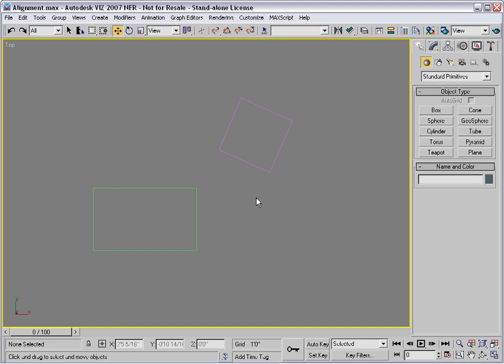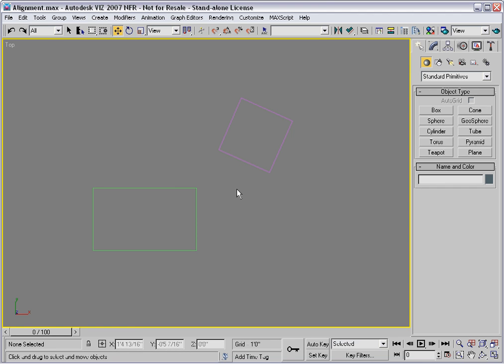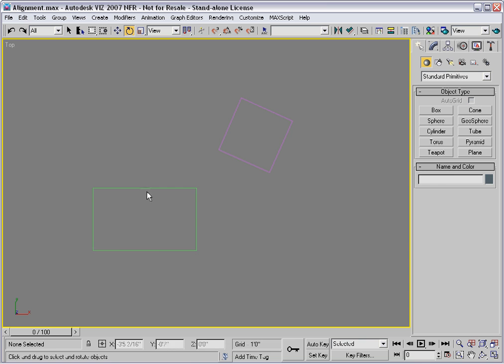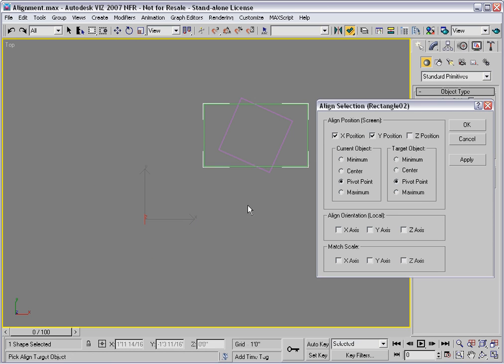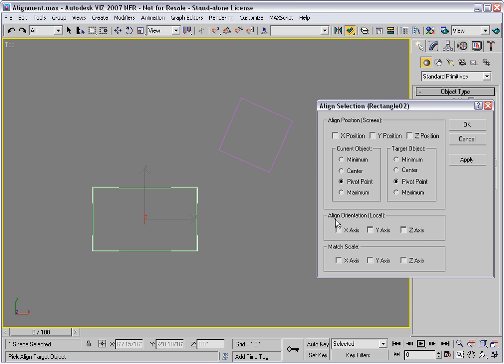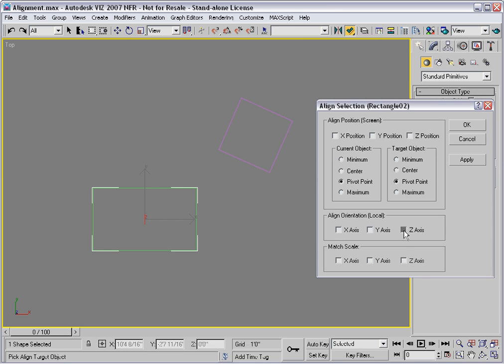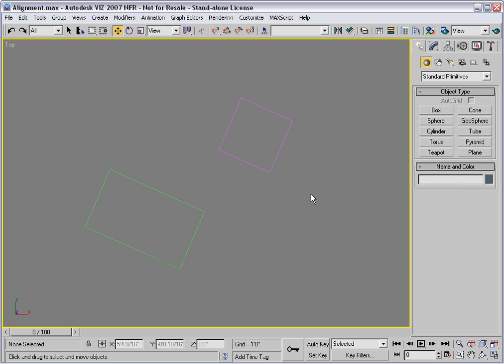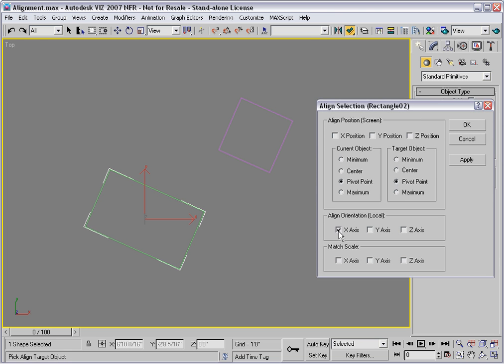100 Aligning orientation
| 3ds Max and VIZ for Architects (2007) | Module 2: Basic Modeling | Alignment | Aligning orientation